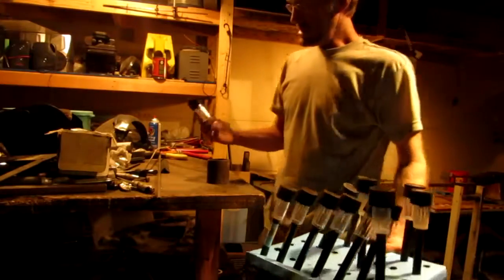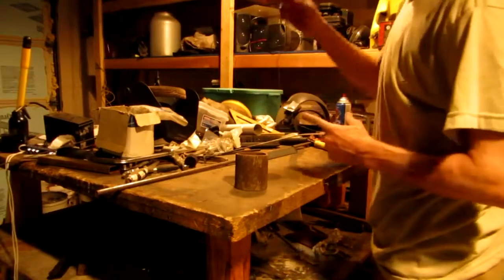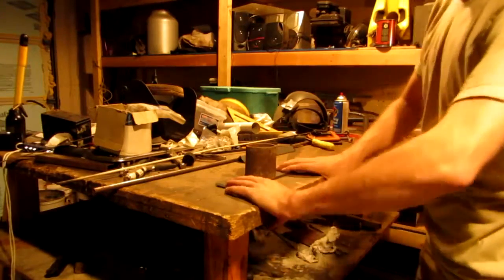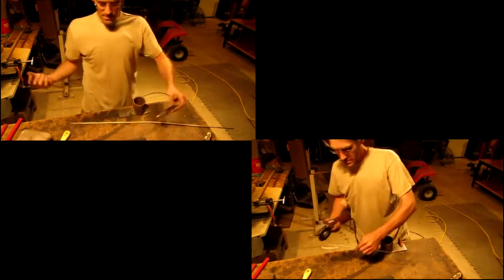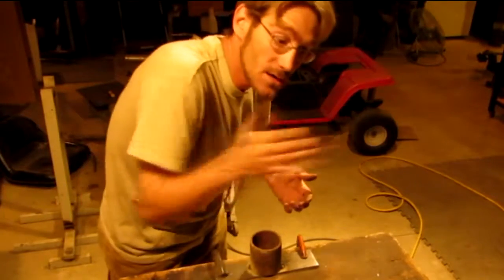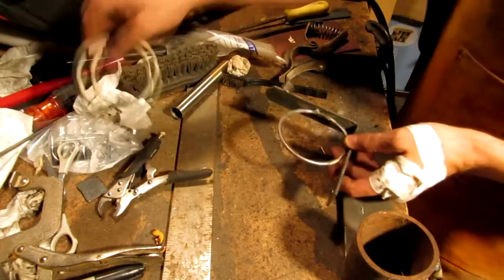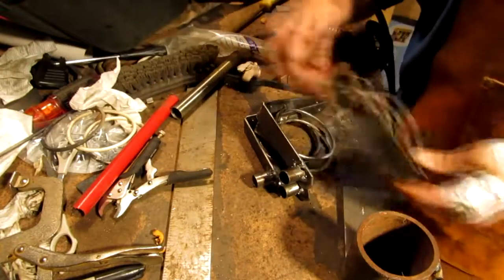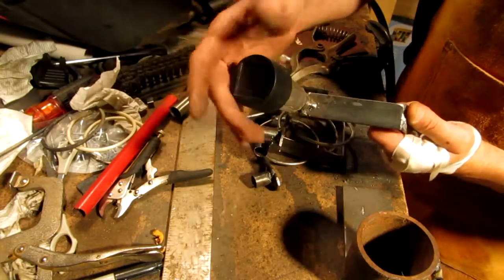☛ LED Porch lighting Holders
I wanted to add some solar powered LEDs to the porch. But first I had to make some mounting holders that would make them stay in place.